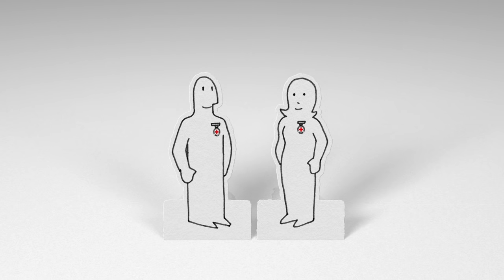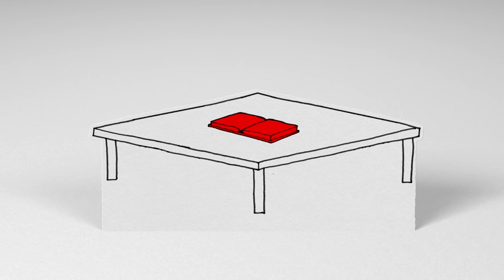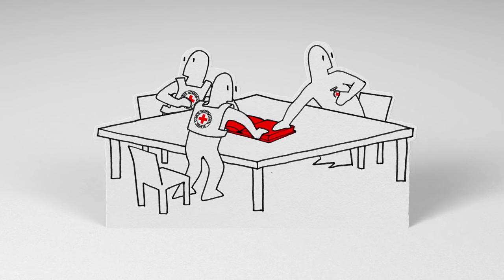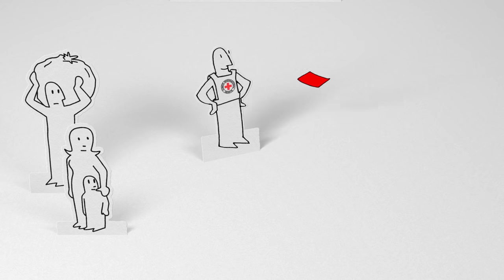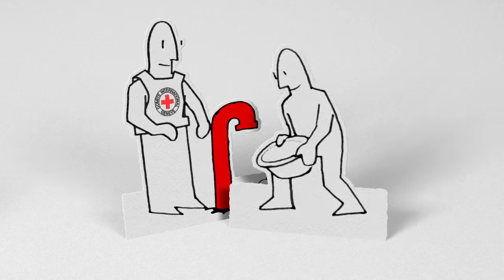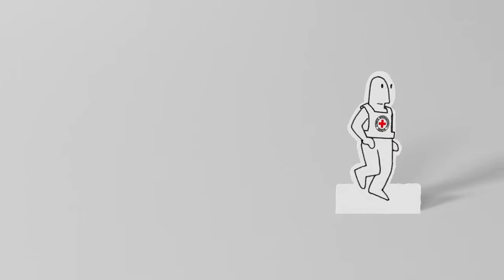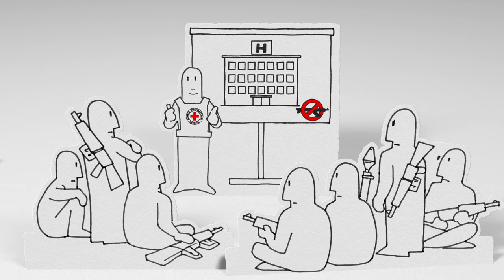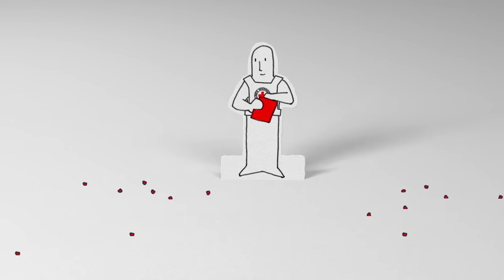What does the International Committee of the Red Cross do | Working for the ICRC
A short animation explaining what the International Committee of the Red Cross does, how it works to protect the lives and dignity of victims of armed conflict and other situations of violence.

The ICRC is on the ground in over 90 countries, providing humanitarian aid to victims of conflict and violence. From the diplomatic level to the frontline, we remind fighters, on all sides, that wars have limits.